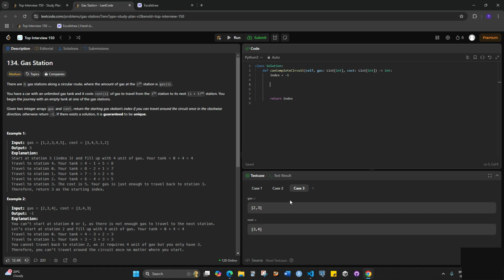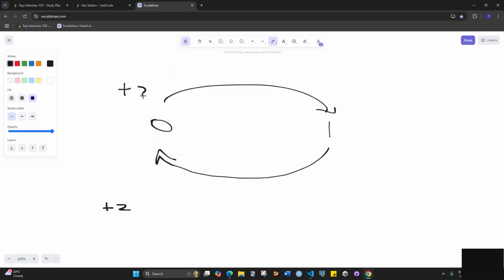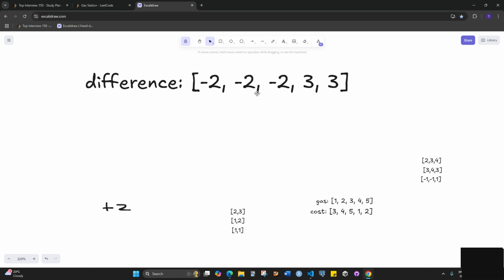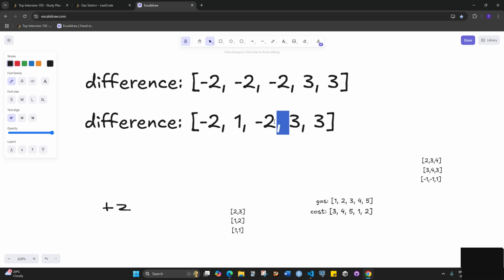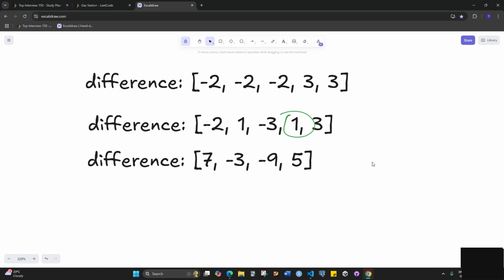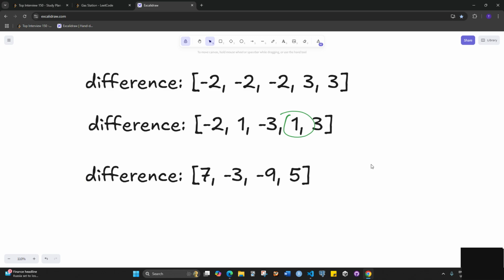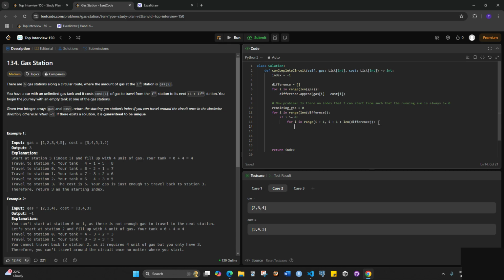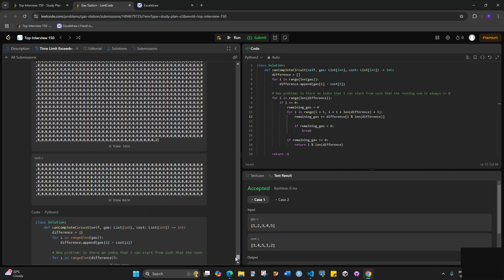LeetCode Day 15 134. Gas Station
Problem: 134. Gas Station
Method: Found a difference array and then brute forced the starting position

Comments: Did not get the optimal solution, as the time complexity was O(n^2). The optimal solution used an algorithm that didn't add everything up directly, but made clever use of exhaustive elimination, which I did not think of. Took a very long time to understand why that occured. Need to practise this one again